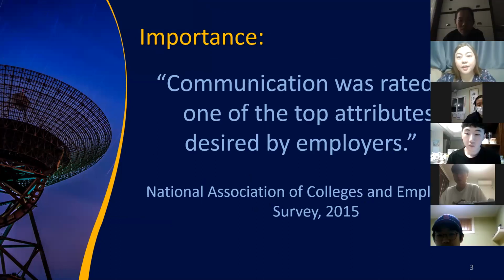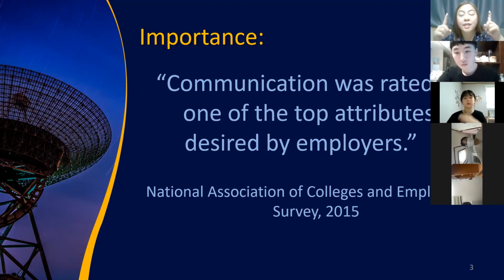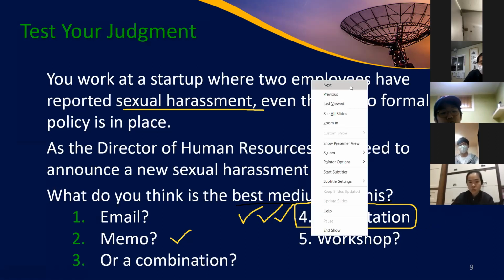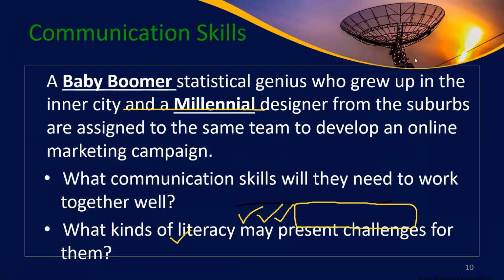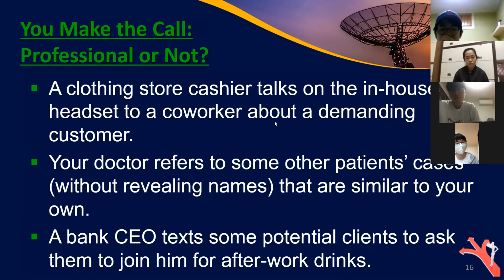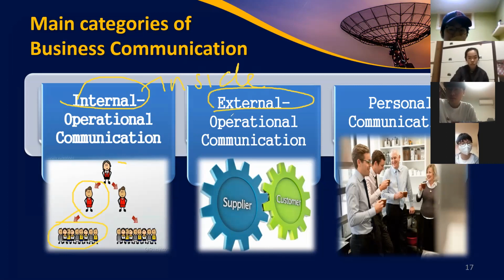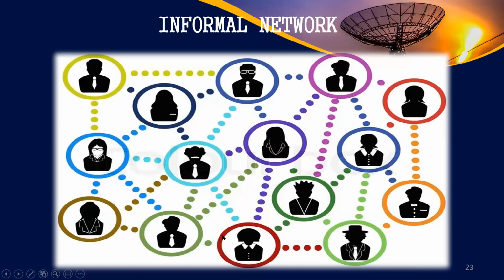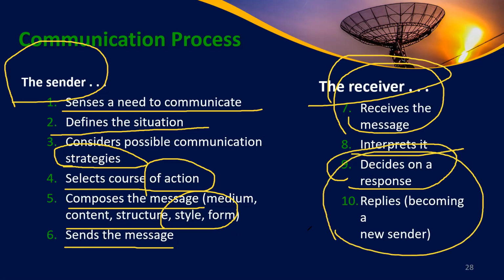Chapter 1 Trade English